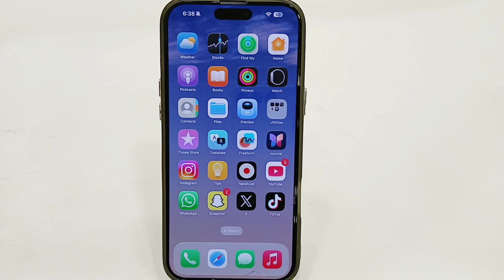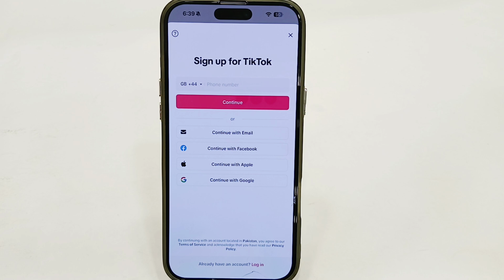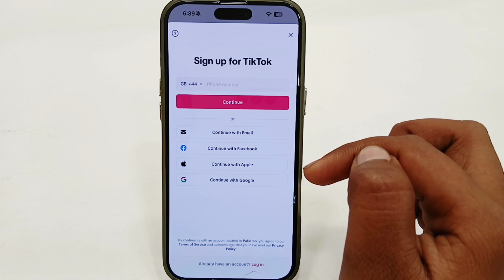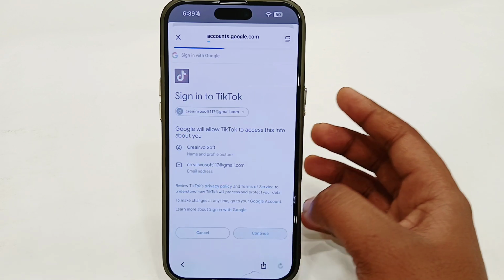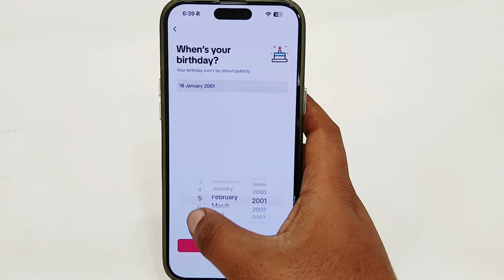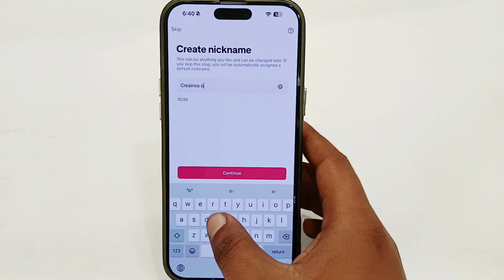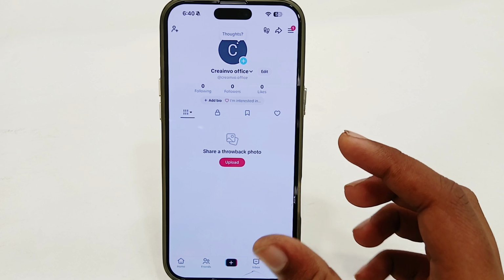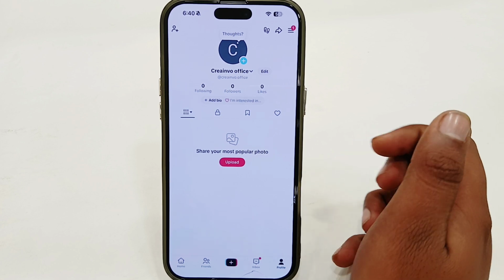How to Create a New TikTok Account (Step-by-Step Tutorial)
(Copy & Paste)

Want to join TikTok but don’t know where to start? In this video, I’ll show you how to create a new TikTok account step by step. This tutorial is perfect for beginners and works on both Android and iPhone.

You’ll learn:

How to download TikTok

How to sign up using email or phone number

How to set up your TikTok profile

Tips for new TikTok users